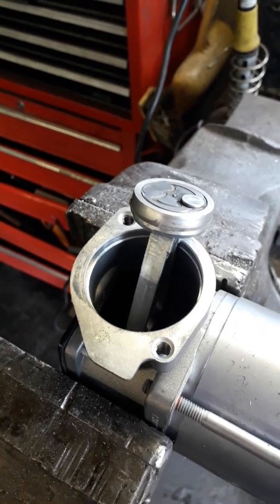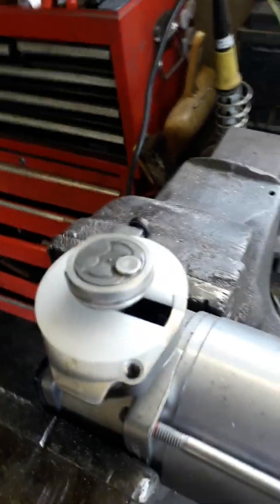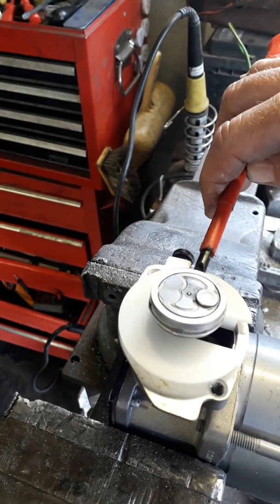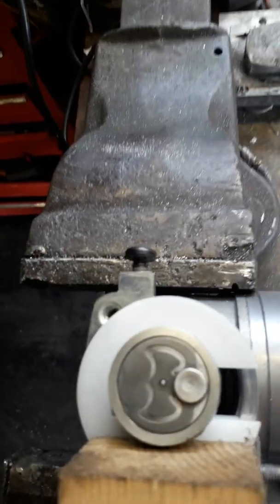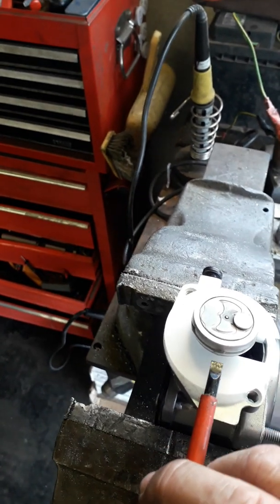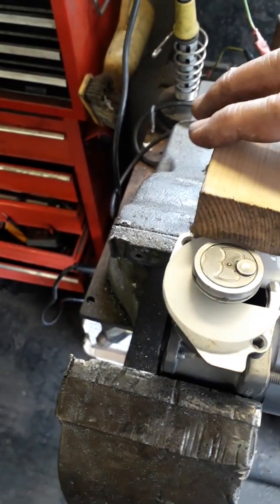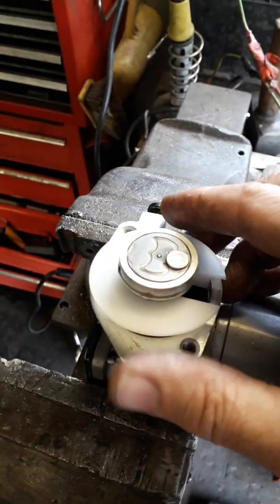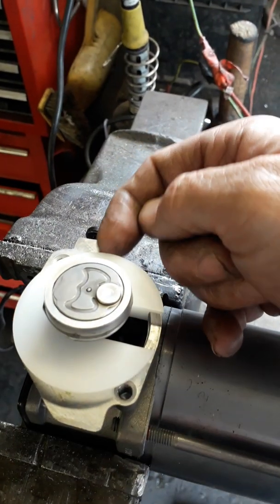BMW 5 7 Series F01 F02 F04 F07 GT F11 Wabco Air compressor piston seal clamp ring removal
BMW 5 7 Series F01 F02 F04 F07 GT F11 Wabco Air suspension compressor Piston seal repair kits with step by step fitting instruction available from 4x4airseals ebay store ! please email us if you can not find a product or we can deal direct email - with your requirements ! we can paypal invoice you and ship your order the same day ! we are a trusted seller .

This particular video is to be used together with our extensive written fitting instructions that come with your  Bmw F01F02F04F07 GT Wabco Repair kit purchase , we always recommend you purchase the piston seal kit incl air dryer filtration ! Recommended which is also available, but if you prefer just the piston seal kit on its own then that's fine ! constantly updating ebay store and website, please check out both ! can discount for bulk purchasing if you deal direct through website or email. Thanks 4 watching